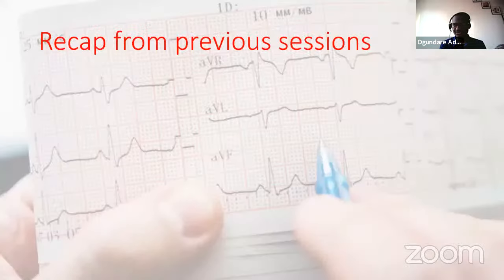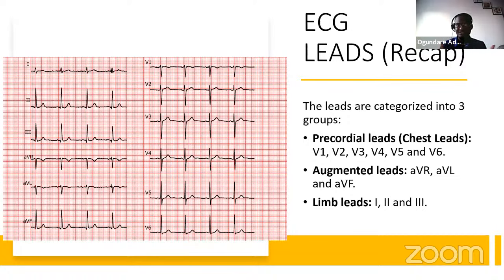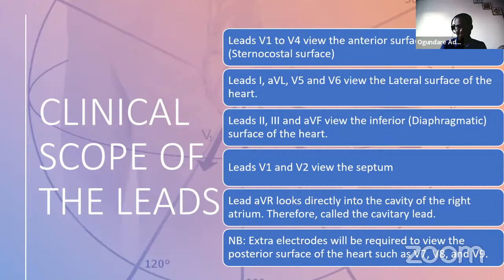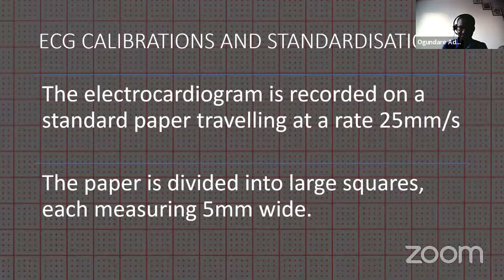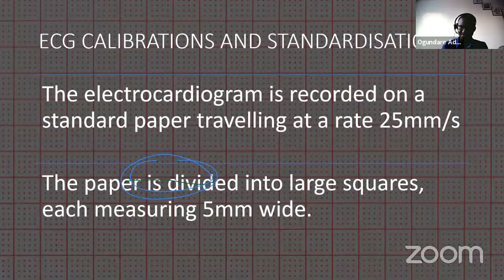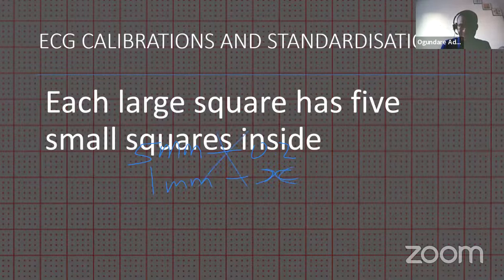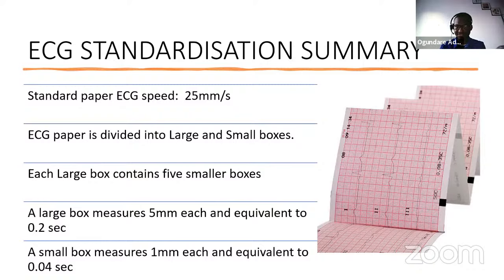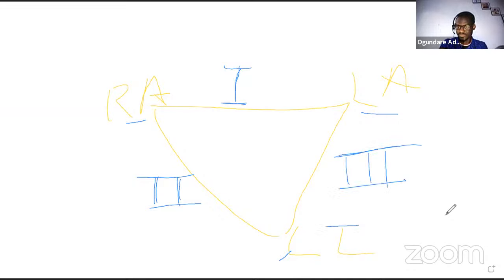Lecture 3: BASICS OF ECG/EKG.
Understanding the basics of Electrocardiography.

In this session, we focused on the clinical scopes of ECG leads, and ECG calibration and standardisation. We had a quiz session and a winner of a valuable prize.

Intervals and Segments in ECG,  How 12 leads ECG are generated, ECG leads and electrodes, Einthoven's triangle,

To get a copy of my book Synopsis of ECG for Nurses on amazon, please follow this link: